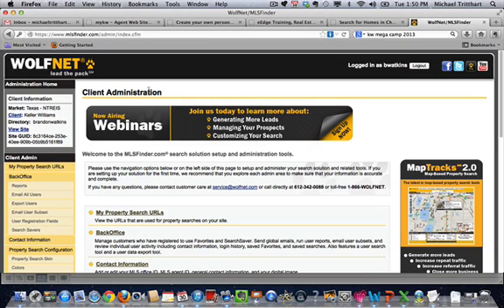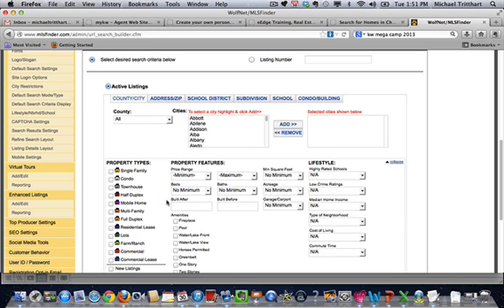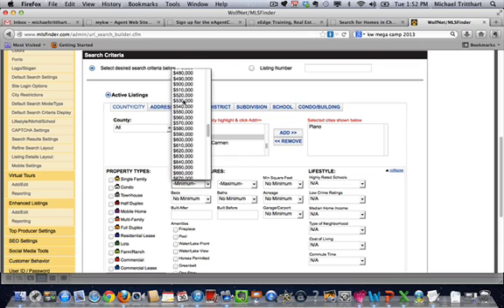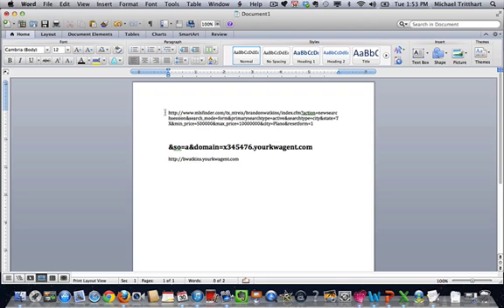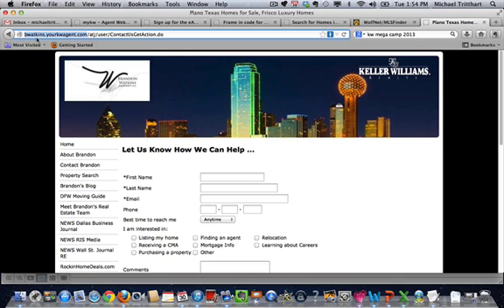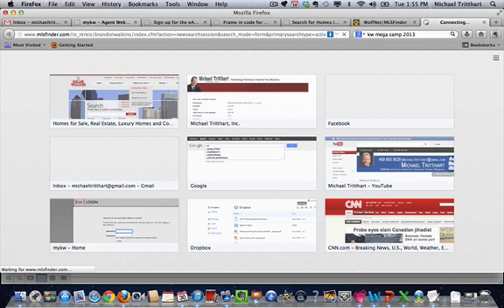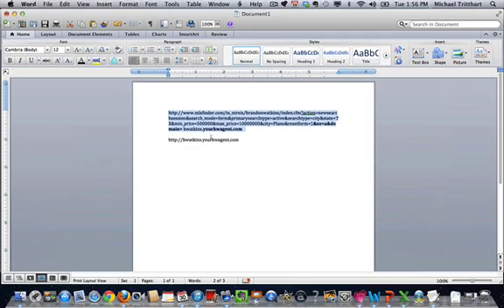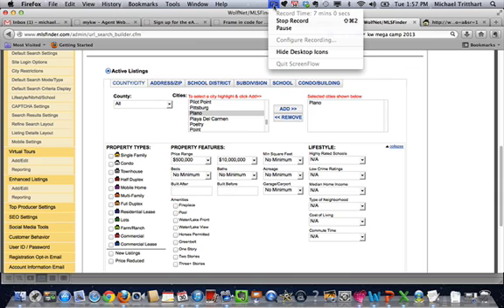Create Custom Searches in the Back Office for Wolfnet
KW Agents - Use this video to create custom searches for your eAgentc websites.  This is a great way to create stickiness on your website and generate more leads while providing a value to your clients.